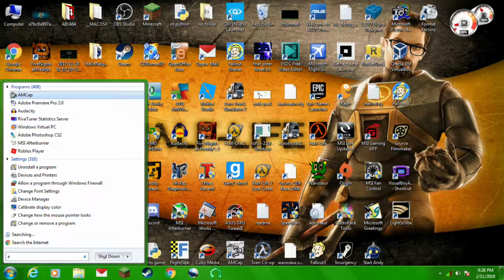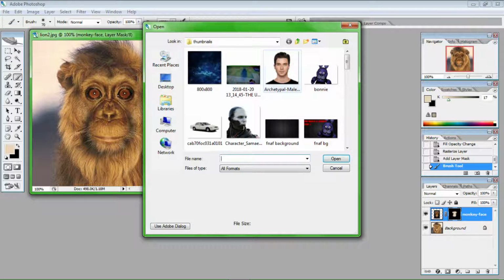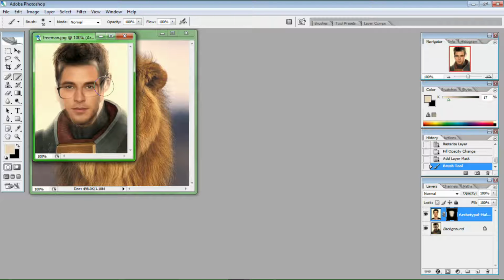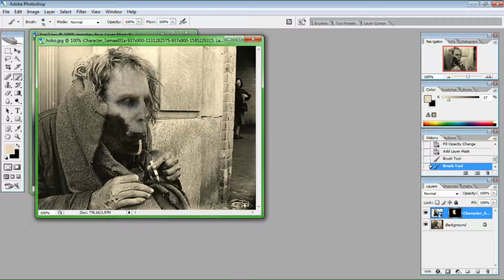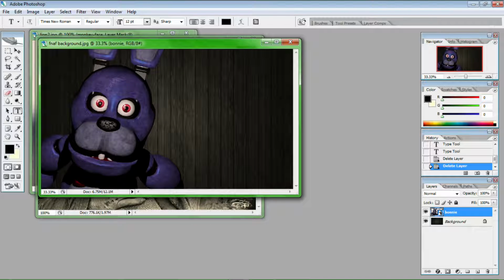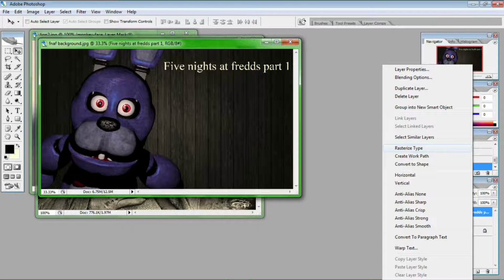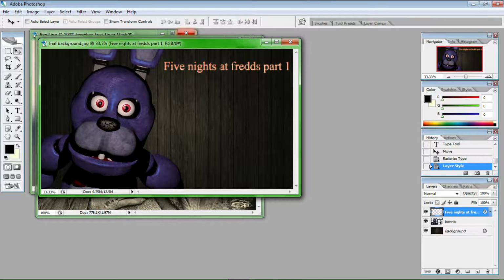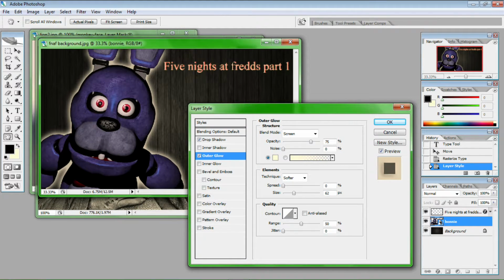Adobe Photoshop how to make a thumbnail and layer mask tutorial